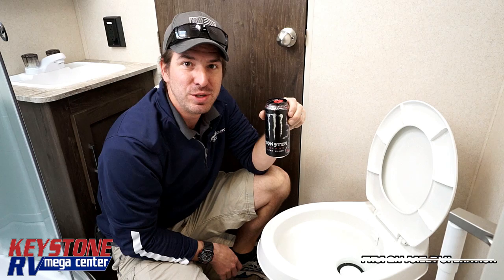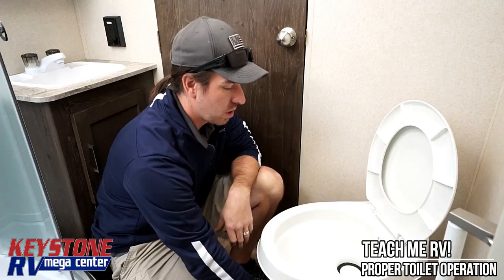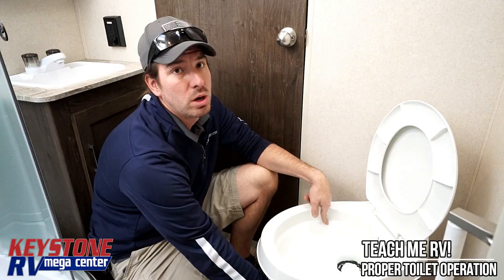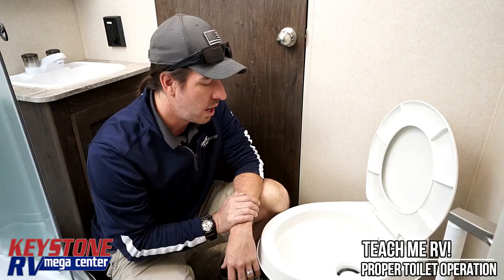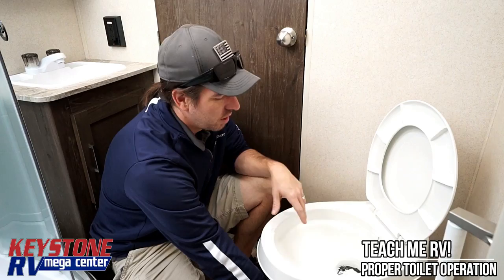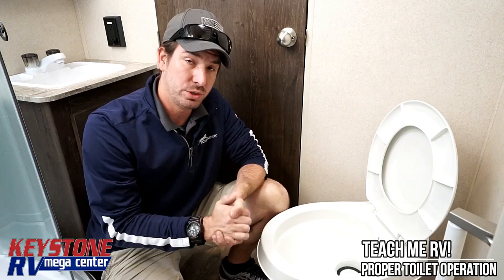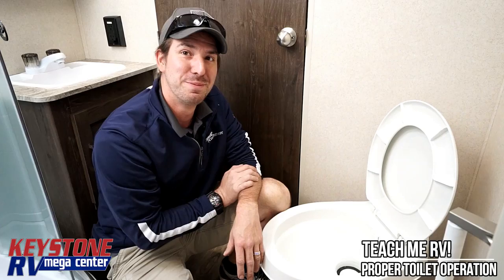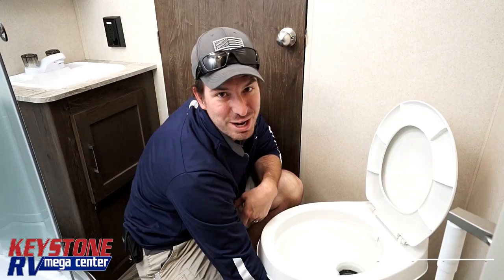Proper RV Toilet Operation | Teach Me RV!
Yes, it's something no one wants to talk about, but it needs to be discussed.  Did you know that your RV toilet isn't quite the same as the one in your home?  You will need to add chemicals to break down the solid matter, kill odor & bacteria & help break down tissue as well.  In this short video, we go over how to properly operate the toilet in your RV!